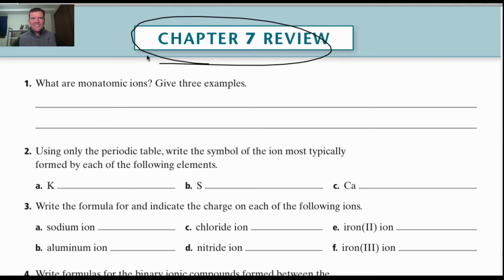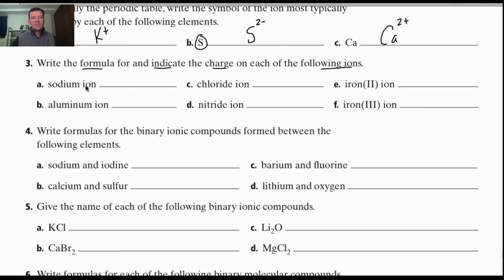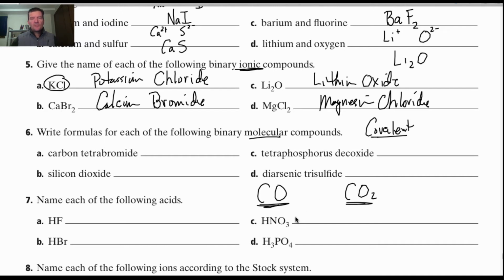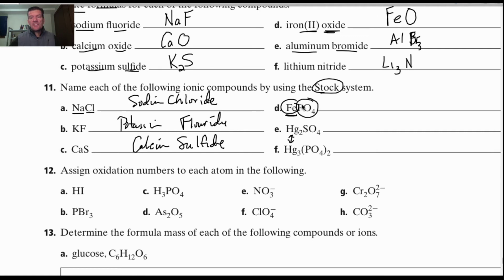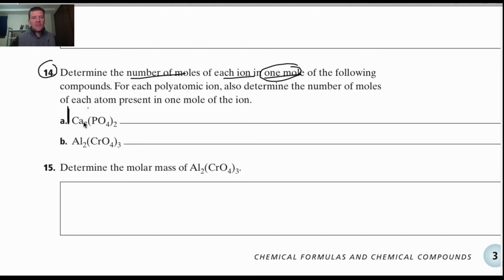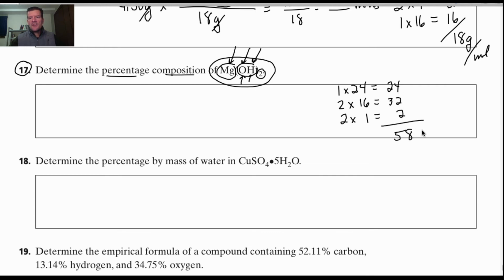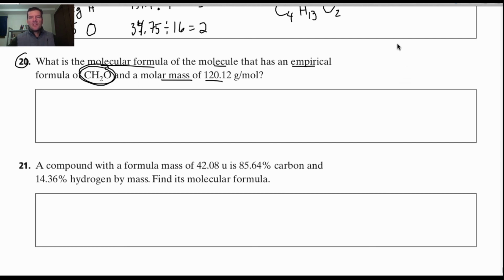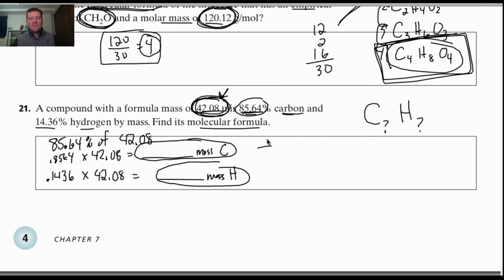Ch 7 Review Questions